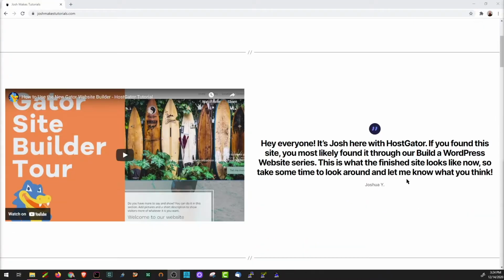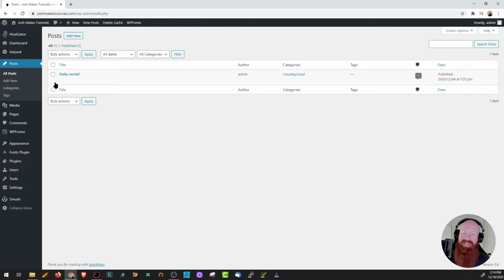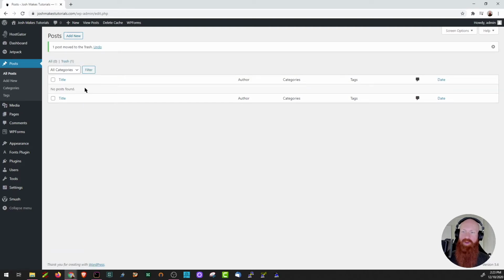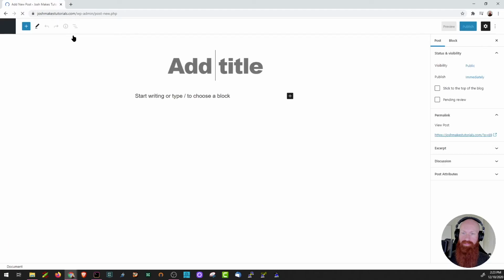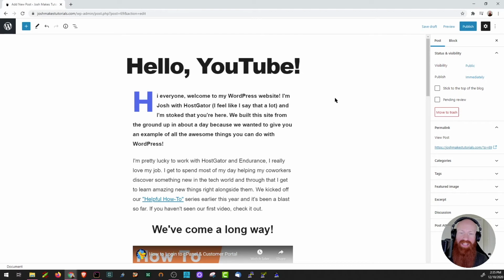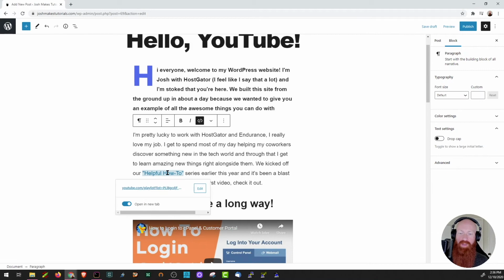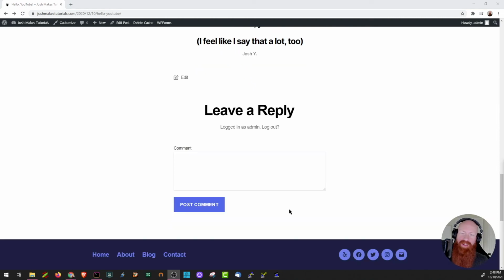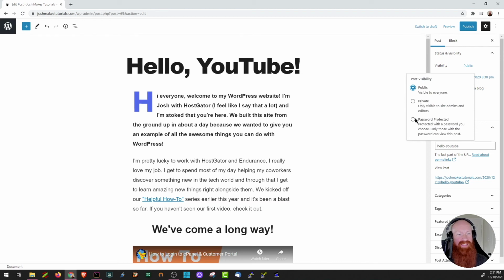How to Create WordPress Blog Post - Ep 7 Workin' with WordPress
For many people, the blog is the biggest reason to choose WordPress. WordPress was originally created as an open-source option for starting a blog. However, for every site, big and small, creating and sustaining a blog is essential. It helps with SEO, Community Engagement, and just to get your voice out there.

Josh is here again to help you get your blog off the ground. In this video, he will take you through adding and removing blog posts, as well as some cool tricks to use when you are making new posts.

No matter what kind of site or content you’re looking to create, a blog is an awesome way to connect with your visitors, even HostGator has one! A blog is a regularly updated website or web page, that is written in an informal or conversational style. In other words, it is the perfect way to interact with your customers or followers.

Posts are essentially blog content with the newest entries on top. Pages are where we store content such as posts, forms, galleries, and more.

The Posts Section

The Posts section is the management section for your blog posts. This is where you are going to choose to add, organize, edit, delete your blog posts, plus much more. Josh walks you through how to navigate this important section.

How to Make a new Blog Post in WordPress

Josh takes you through the creation of his first blog page for his WordPress site joshmakestutorials.com. Follow along and grab a few tricks to use on your own posts.

How to Publish and Schedule Blog Posts

Once you have your first blog post written and designed, the next step is to publish it. We will walk you through how to publish a blog post in WordPress, as well as how to schedule one, which is the best way to keep your content fresh and consistent.

00:00 - Intro
00:30 - What is a Blog?
00:40 - Posts vs. Pages
01:05 - The Posts Section
01:33 - Making a new Blog Post
02:05 - Block Review
02:45 - Publishing and Scheduling Blog Posts